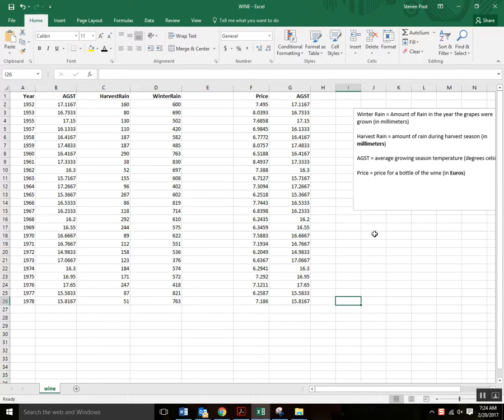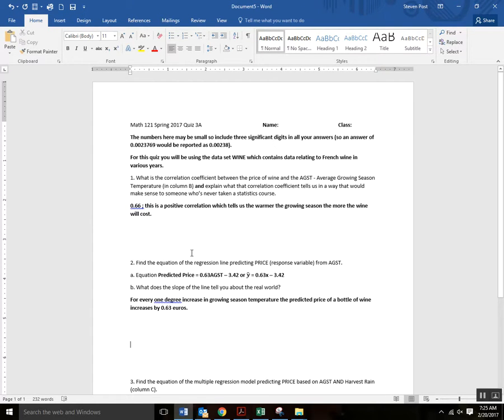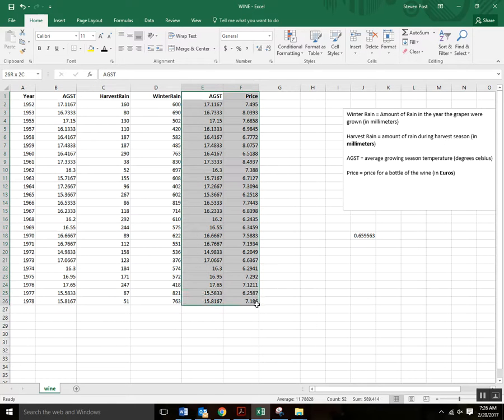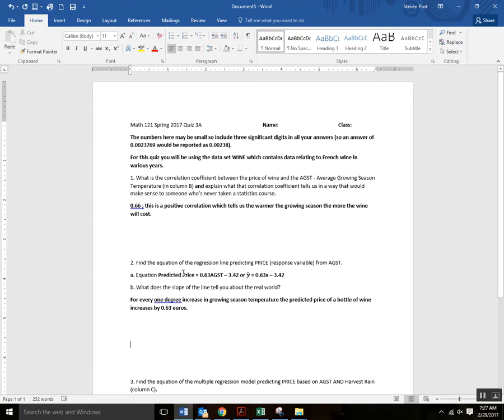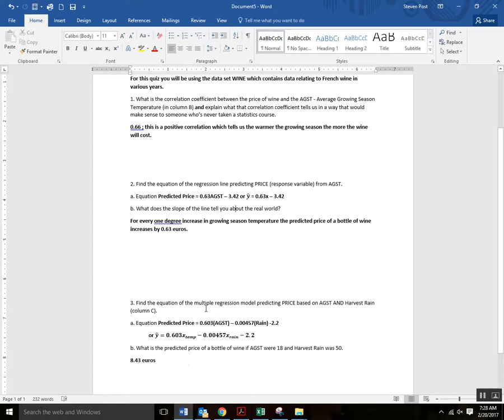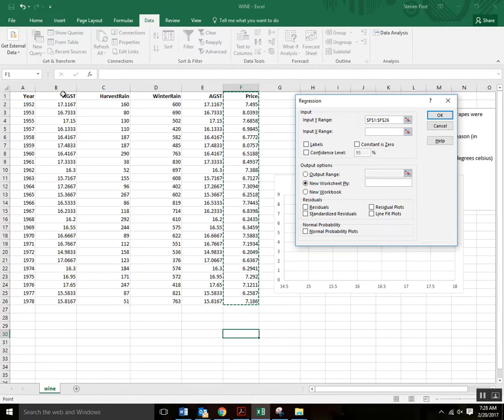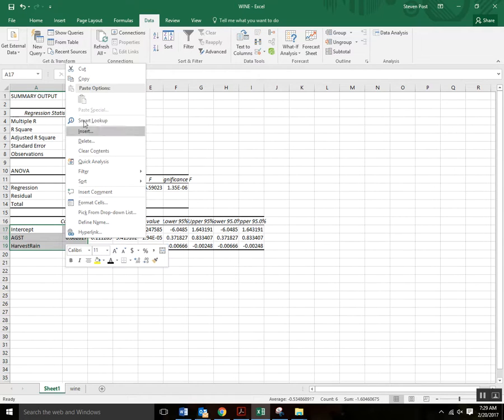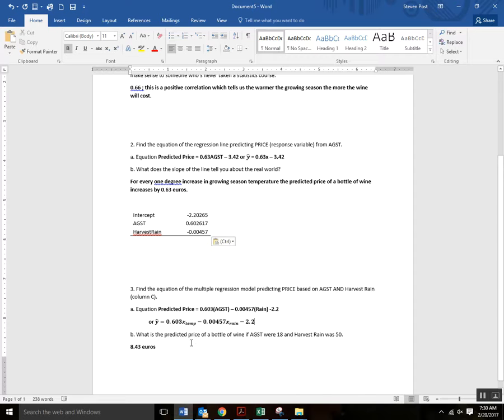Quiz 3 Spring 2017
walk through correlation and regression quiz